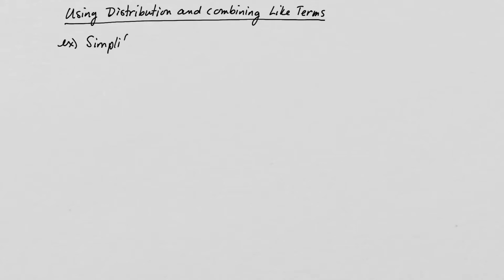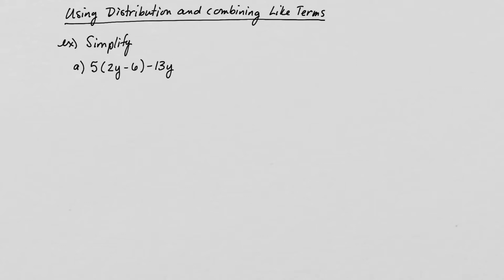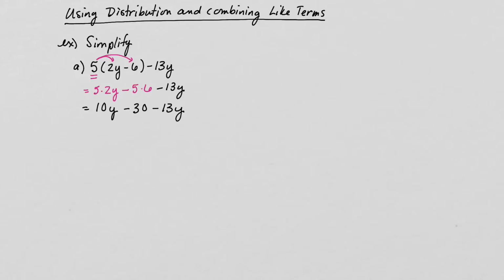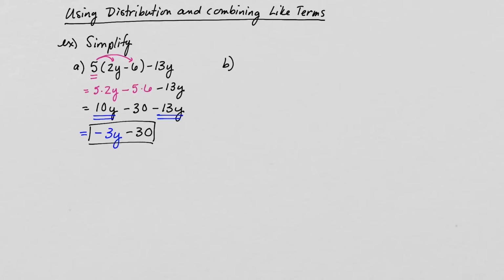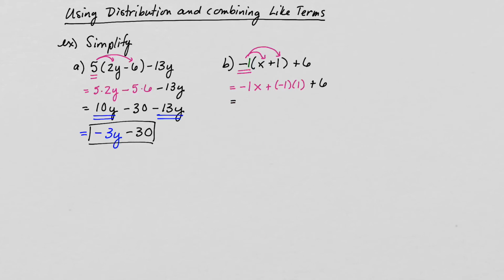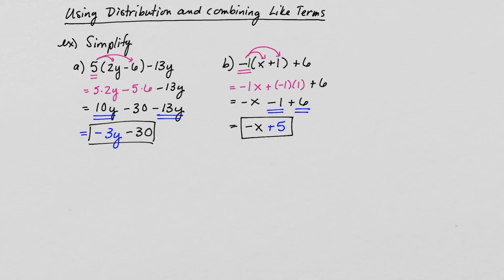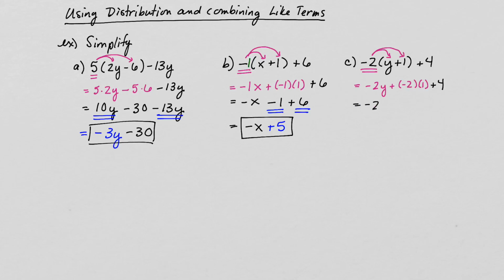Using distribution and combining